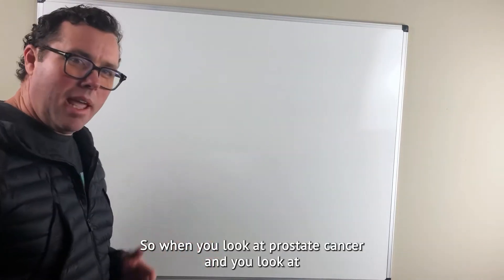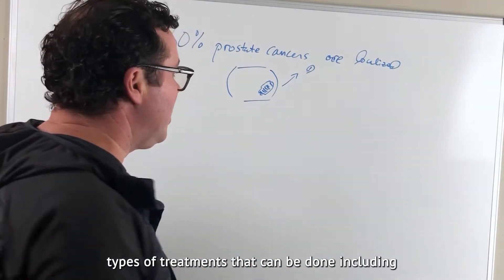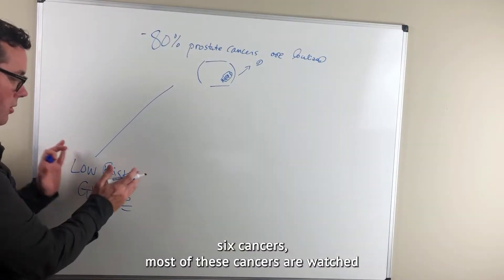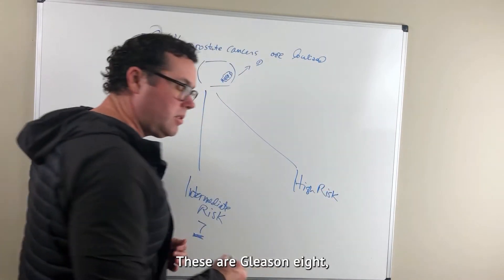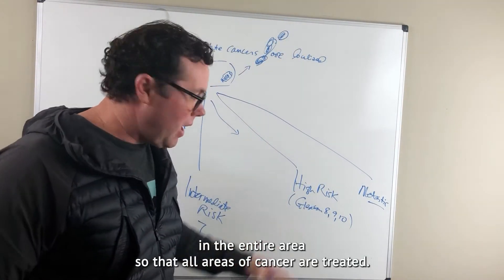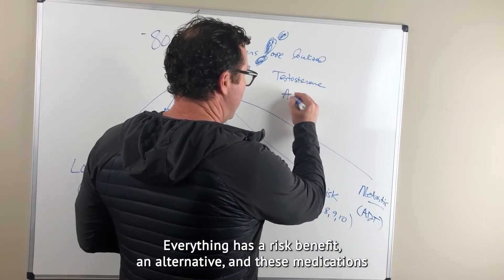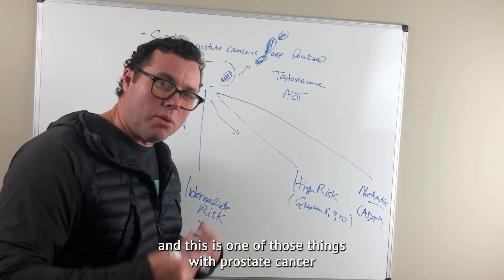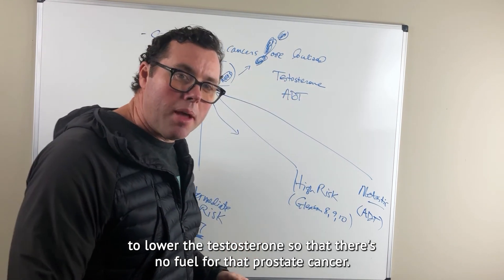Knowing your risk of prostate cancer based on your biopsy results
We discuss importance of understanding Gleason score and risk level of prostate cancer.